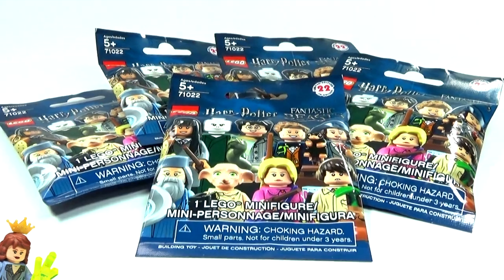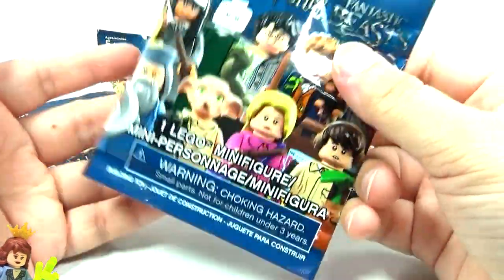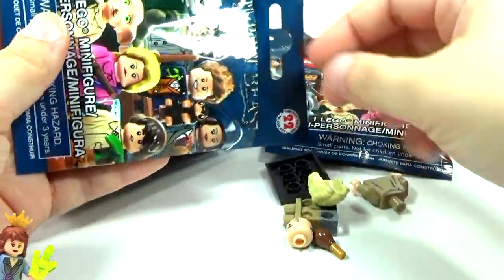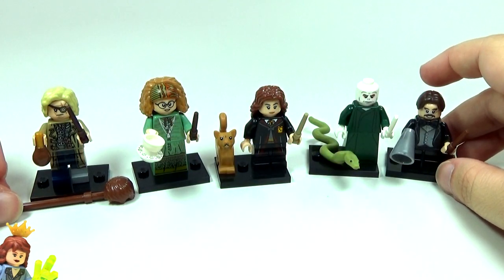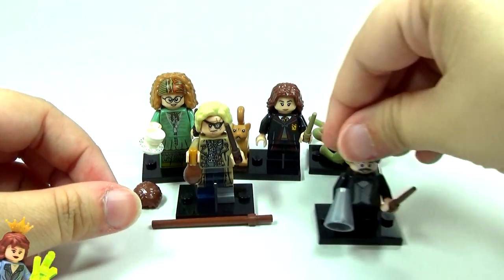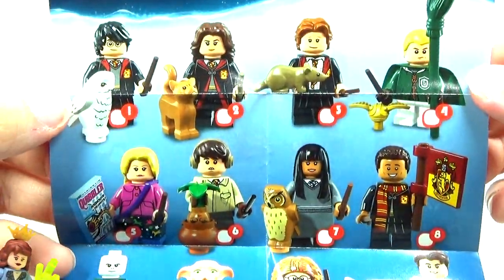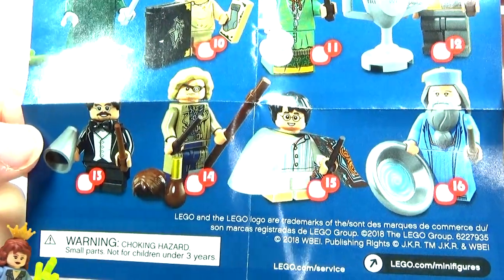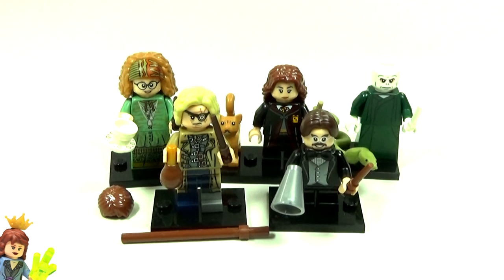BrickQueen LEGO Harry Potter CMF 71022 Mystery Minifigure Pack Openings